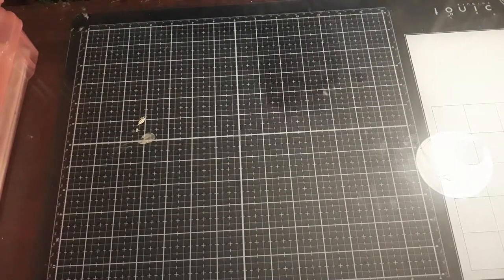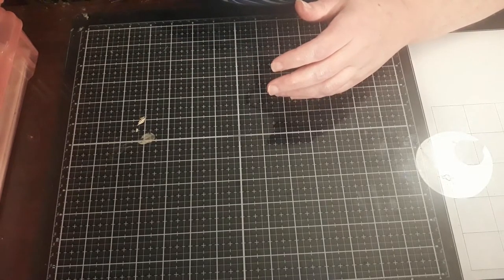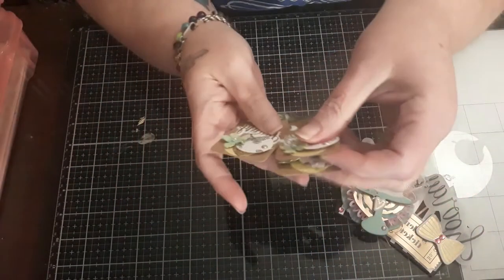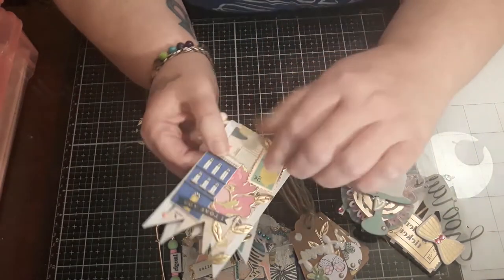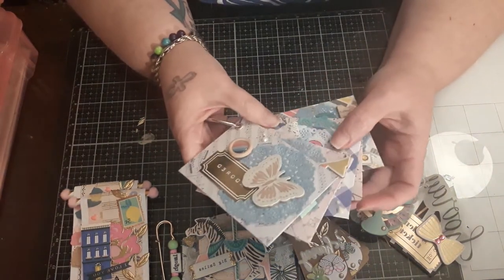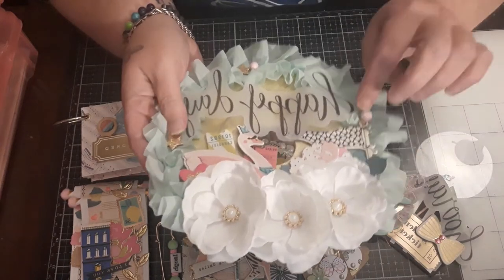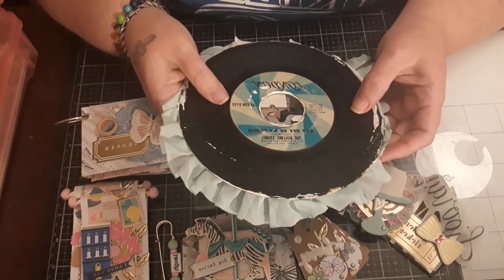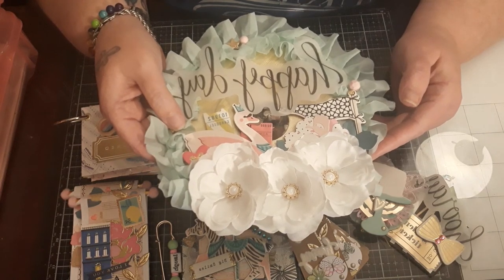Old School Maggie Holmes Swap| 1 of 2!